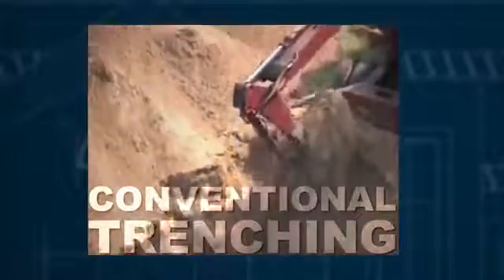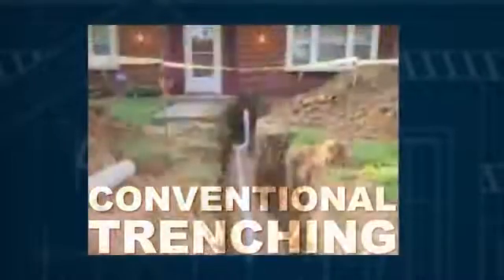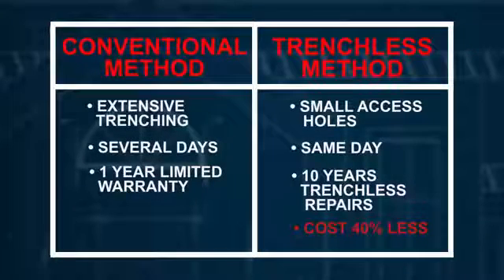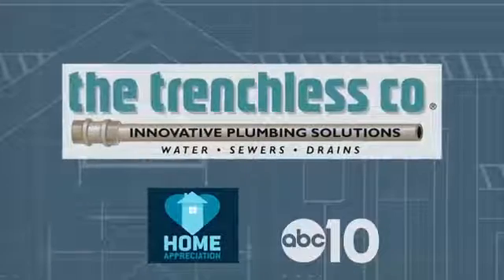Trenchless Methods Demonstrated - ABC10 & The Trenchless Co.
- Have you heard of "trenchless methods" but not sure what it's all about.  We explain some of our methods for trenchless sewer repair